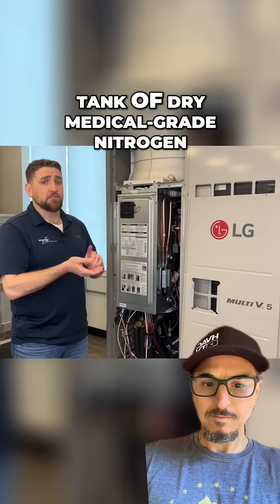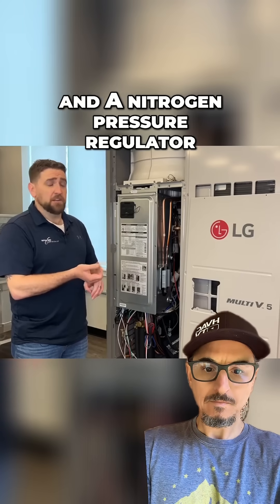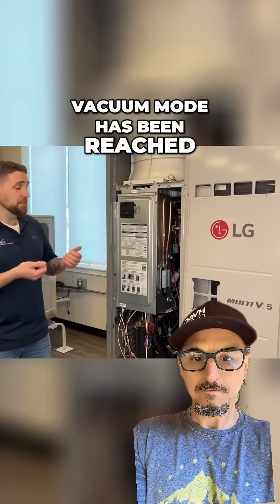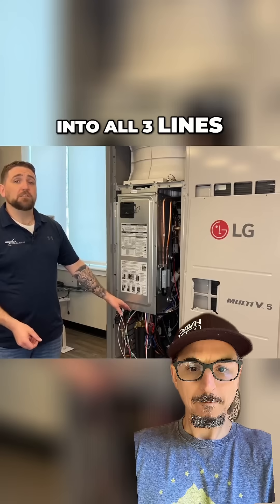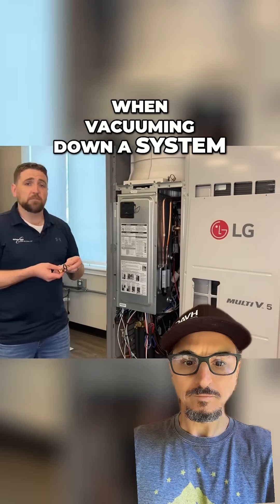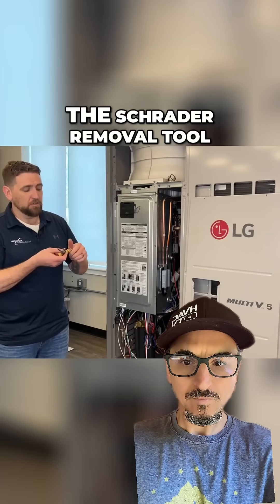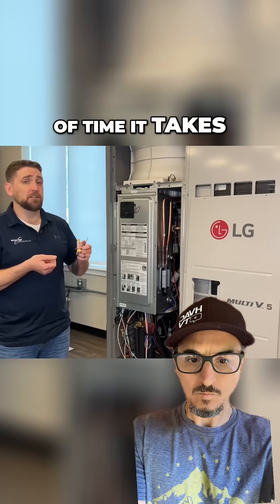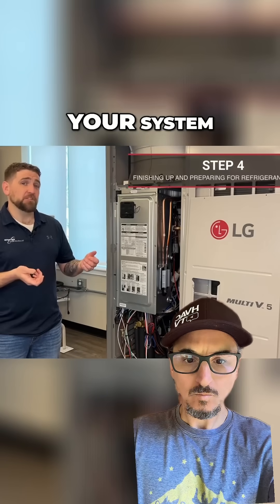Charging an LG VRF system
This video is a quick overview on how to charge an LG VRF system.
Thanks to Energy Transfer Solutions for putting this together.